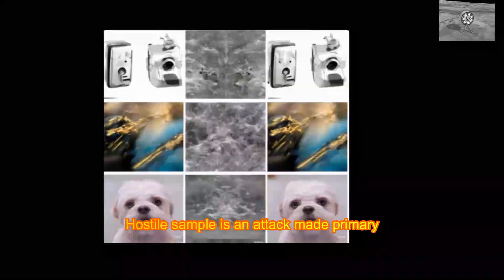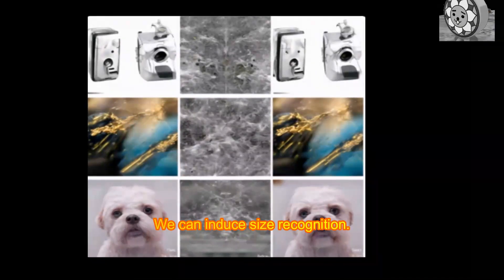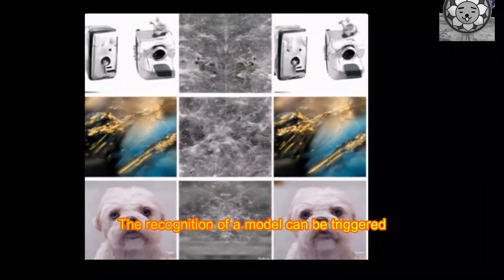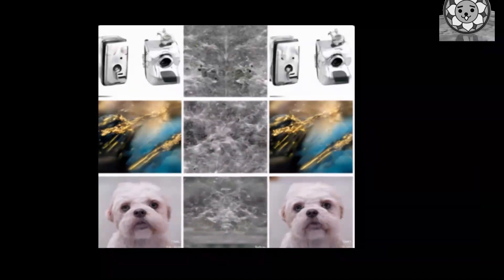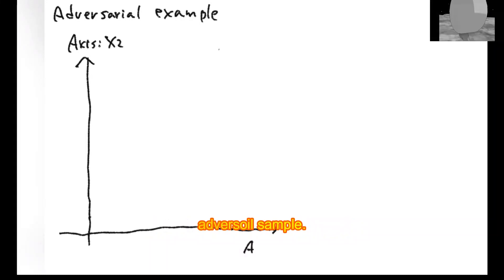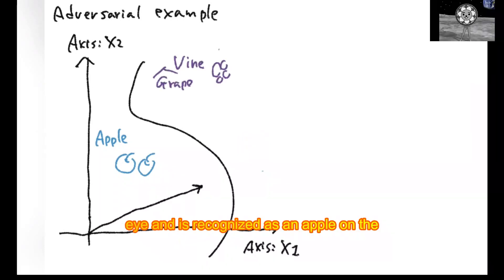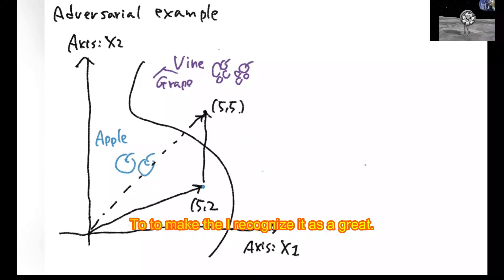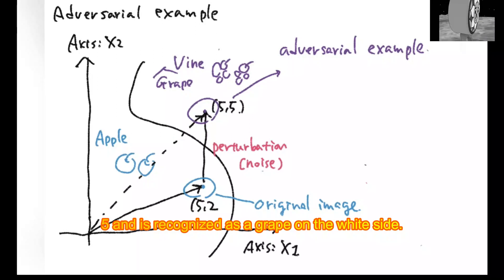E.226 Adversarial Example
A hostile sample is an attack made primarily against deep learning, which recognizes images/.
For example, by adding the noise image in the middle to the image on the left here, we can induce AI's recognition. /
Technically, there are many ways to describe it. /
In some cases, the recognition of a model can be triggered by making changes to the model that are difficult to see.
The model here often refers to a matrix of weights, etc. within deep learning. /
In most cases, the AI's misrecognition is caused by covering the image with minute noise that is difficult for humans to understand. /
Here is a simple explanation of the adversarial sample. /
Let us assume that image images are represented by X1 and X2. /
The original image is at point (5,2) and the center curve is drawn by the AI and is recognized as an apple on the left and a grape on the right. /
Now, we add noise to the apple at point (5, 2) to make the AI recognize it as a grape. /
The noise moves vertically 3 at (0, 3). /
As a result, the image to be attacked moves to (5,5) and is recognized as a grape on the right side. /
This technique can also be applied when deep learning processes road signs or news texts. /